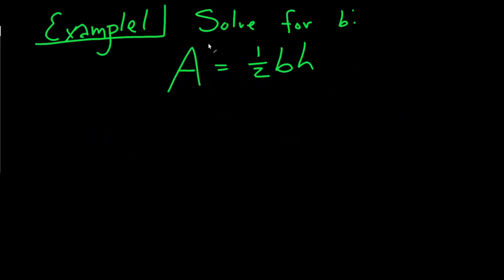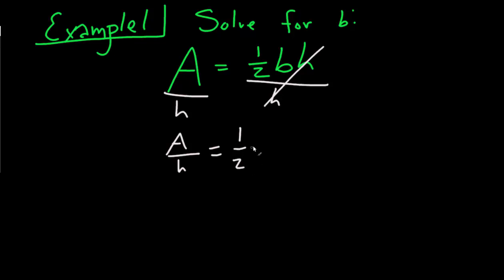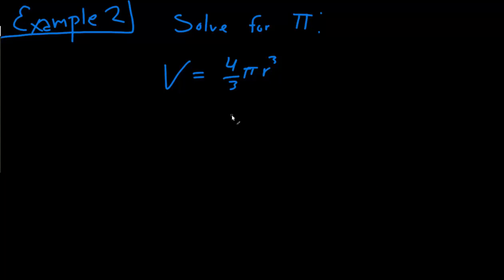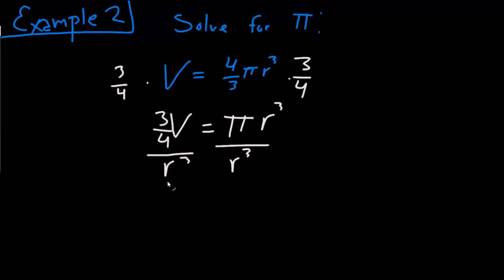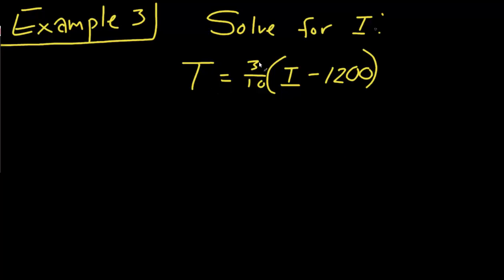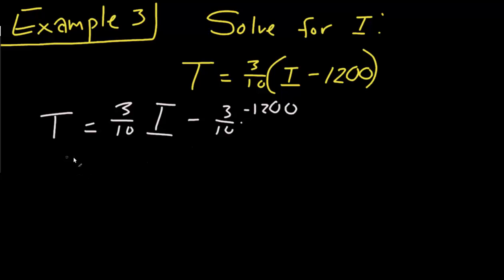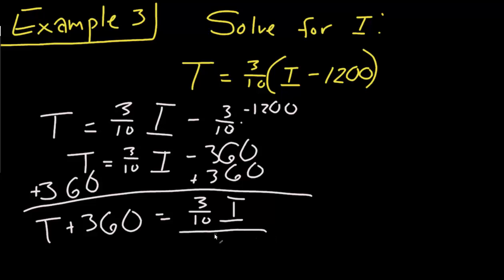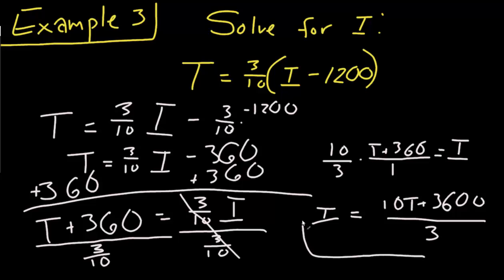Smikket's Algebra2 - 0.9 - Solving Formulas for a Single Variable